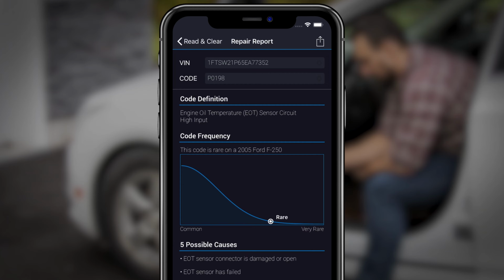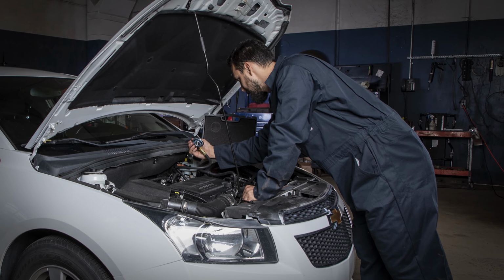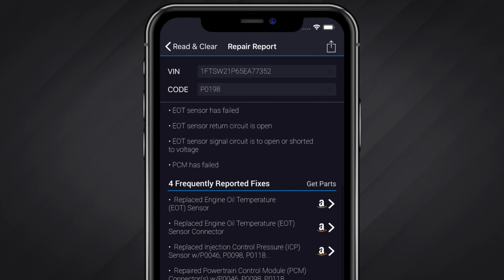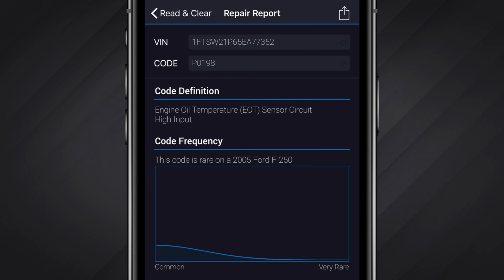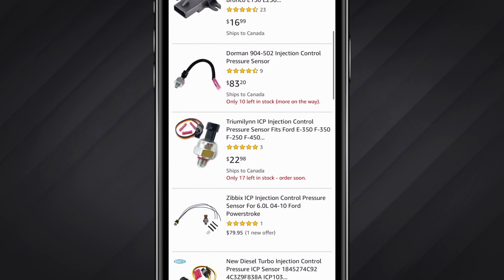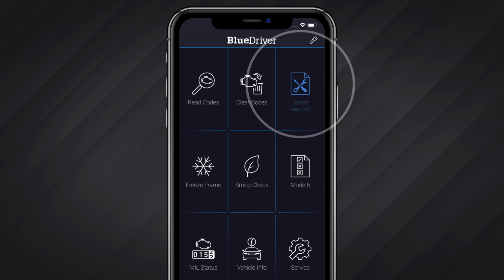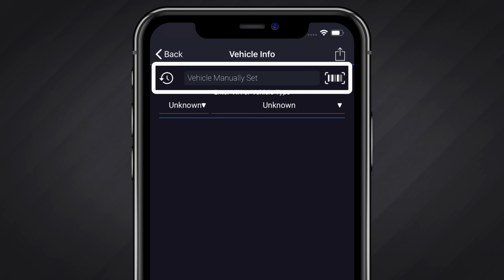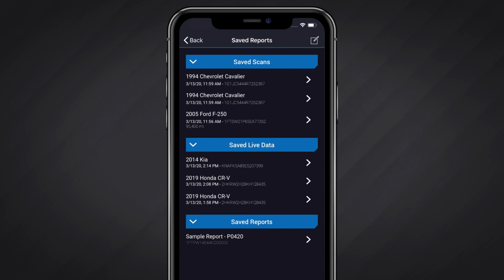Viewing Repair Reports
This video will illustrate how to view Repair Reports with BlueDriver. Repair Reports give you insight into any trouble codes detected from your vehicle. These reports may include code definitions, frequency graphs, possible causes, suggested fixes and more. Note: the information contained in a Repair Report is dependant on the make, model, and country of origin of the vehicle.

For more information about BlueDriver, or to contact our support team, please